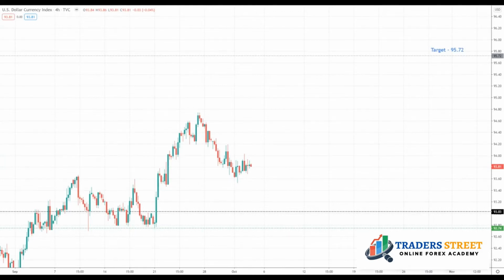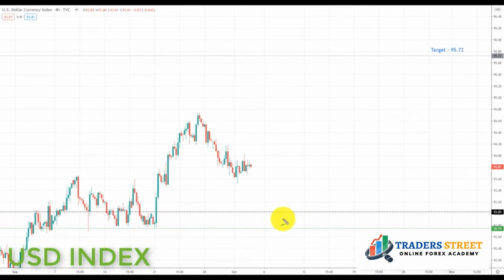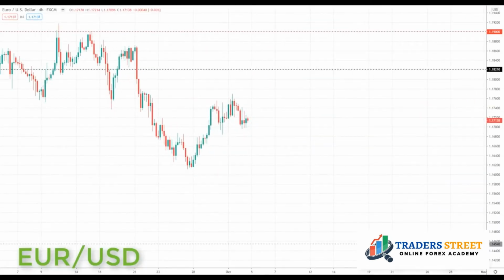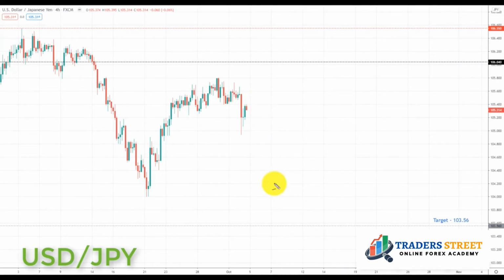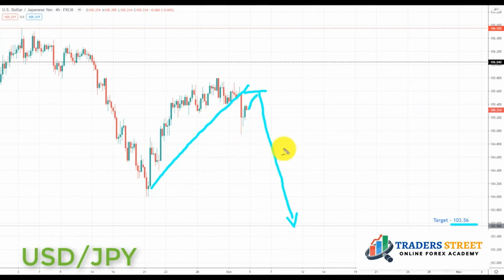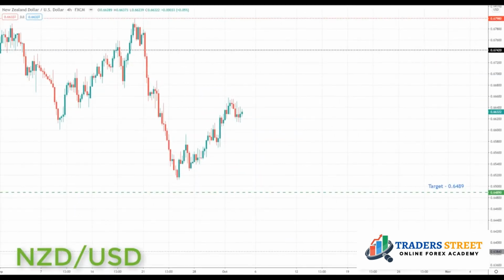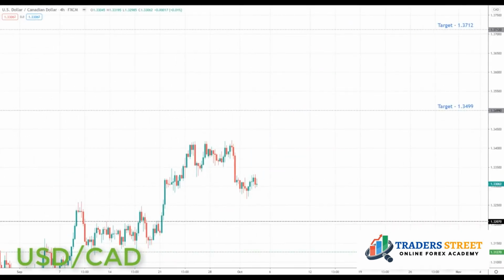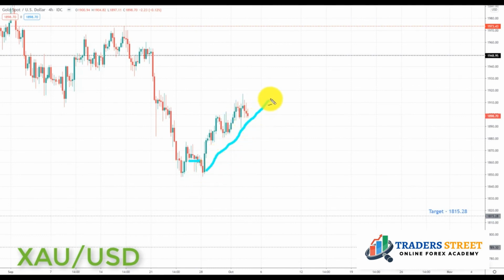Weekly Forex Forecast (5th Oct To 9th Oct 2020) From Traders Street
and get free one month demo of
Daily Signals software📊 ,
Trade Copier software,
The Marketindicator software📉
24/7 live chat service on our website💻

Search Us On Telegram
as TradersStreet(Forex Trading Academy)